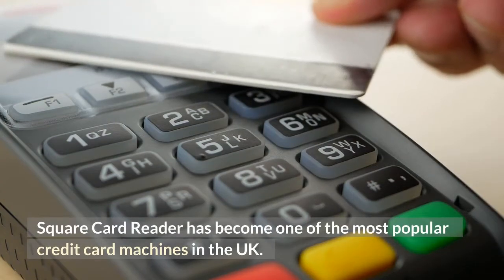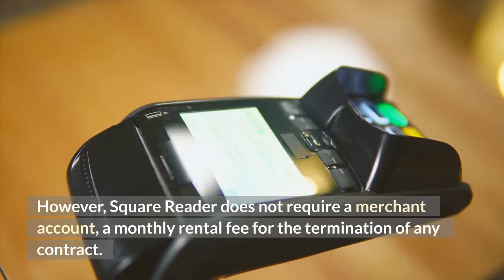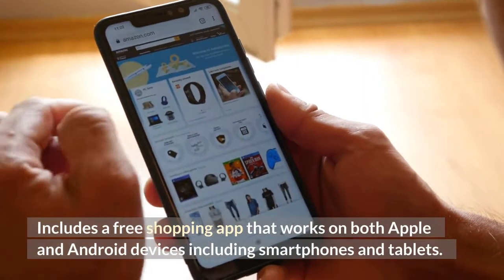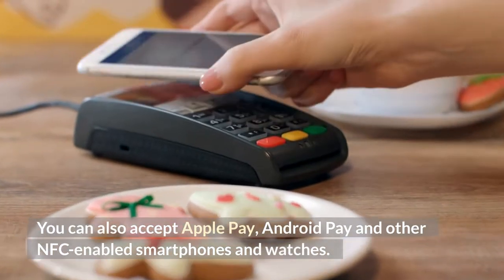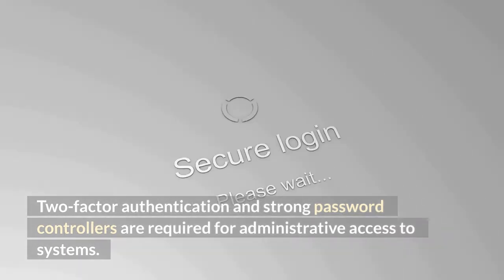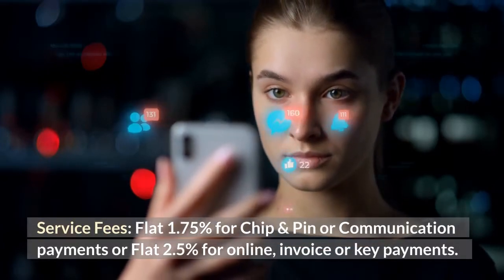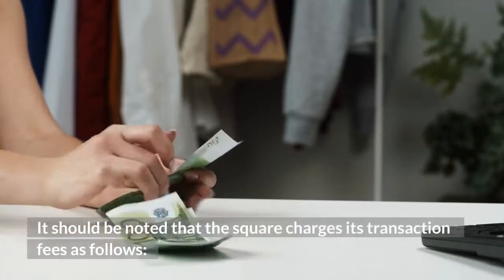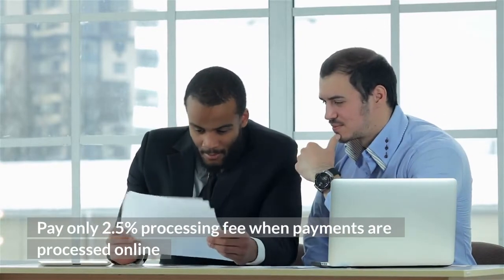How to set up square card reader square reader for magstripe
How to set up square card reader - here’s everything you need to know to get your square reader set up and running.

how to set up and take payments with square card reader.

how to use the square credit card reader with your phone.

You how to set up a square card.

In this video i show you how to set up a square card reader and take a payment with it.

How to connect your square reader to square stand.

Signing up  getting and how to use the square credit card reader by square up with a Samsung galaxy note iii.

How to use the square credit card reader.

Here’s everything you need to know to get your square reader set up and running.